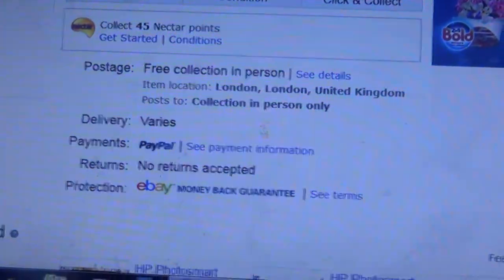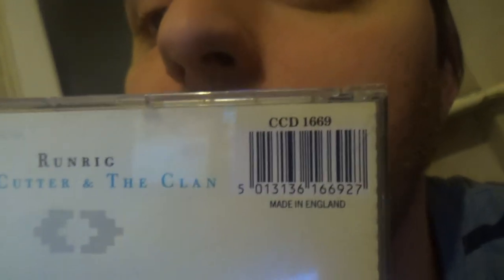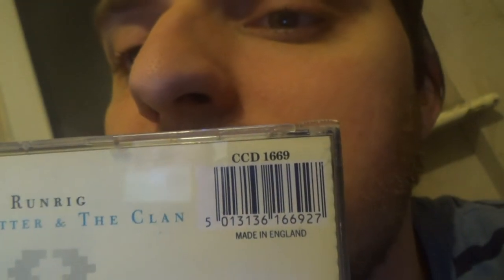Vlog 5 Should I Get A New Printer and My Rants